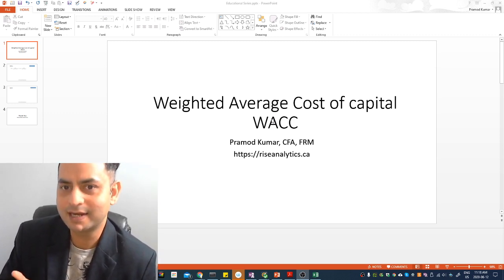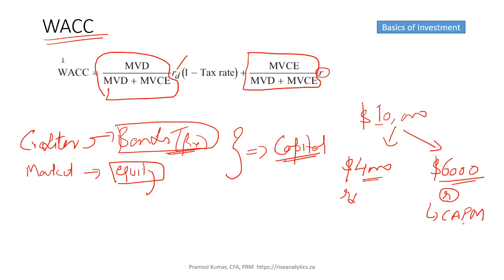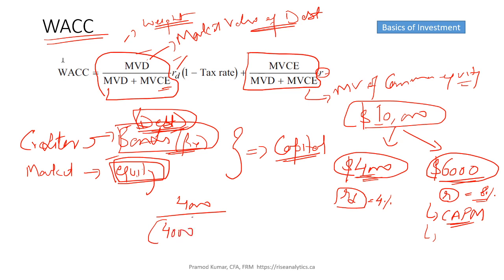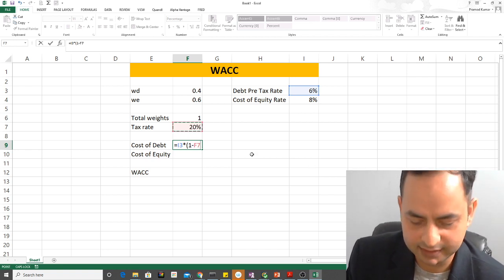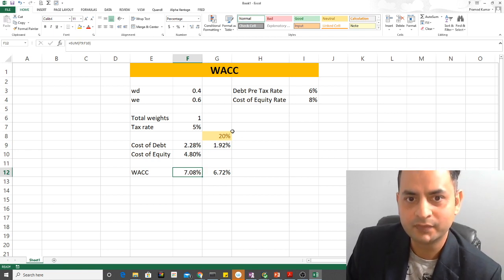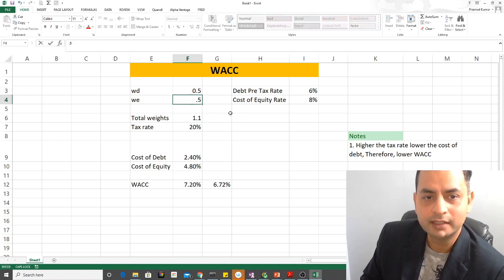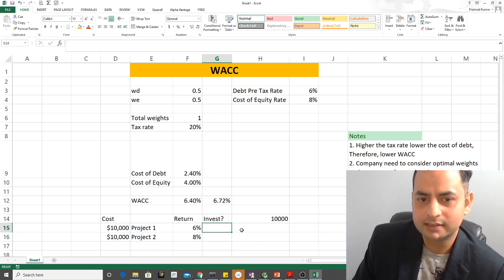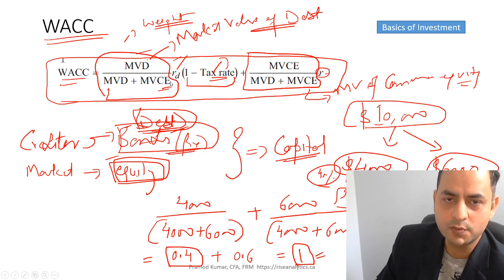Course 1 | Lesson 8 Buffett Value Investing -- What is weighted average cost of Capital - WACC?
Course 1 | Lesson 8 Buffett Value Investing -- What is weighted average cost of Capital - WACC?? Shows using Whiteboarding and spreadsheet example.